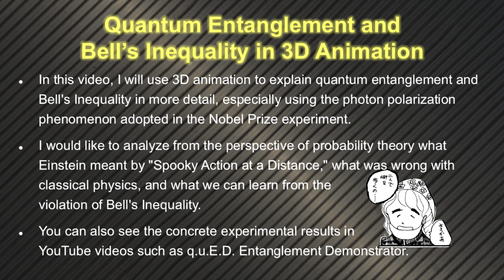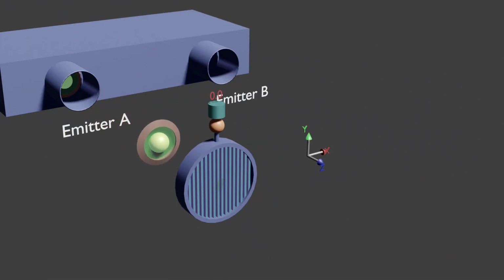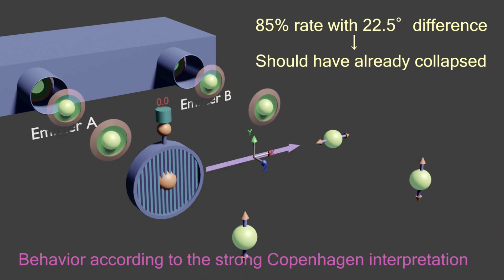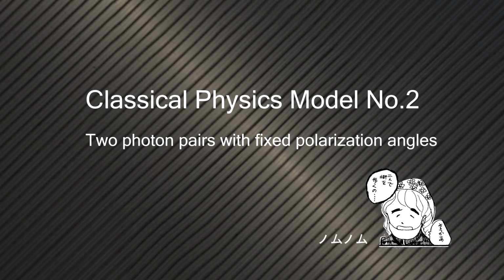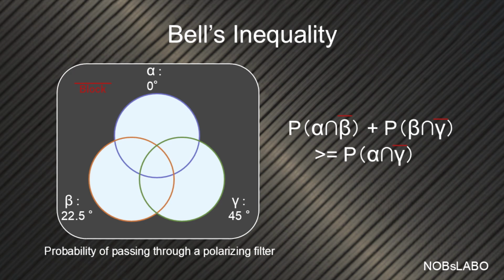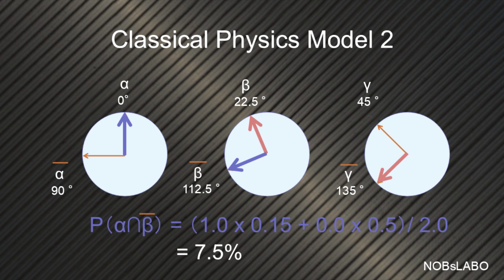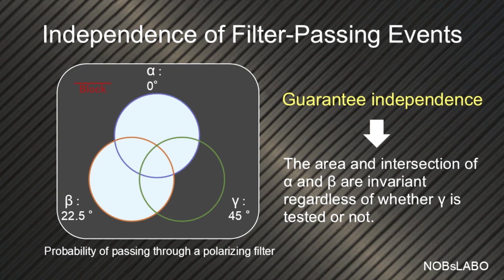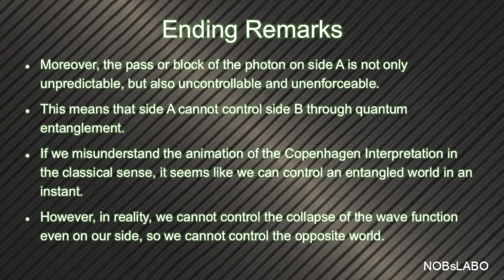Quantum Entanglement of Photon Polarization and Violation of Bell's Inequality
Quantum entanglement is a phenomenon predicted by quantum mechanics that transcends classical physics. The 2022 Nobel Prize in Physics was awarded to an experiment that demonstrated quantum entanglement, but the content was very confusing.

This video focuses on quantum entanglement experiments on the polarization of photons and uses 3D animation to provide an easy-to-understand explanation.

- Explains Einstein's concerns about the "Spooky Action at a Distance" by applying them to this photon phenomenon.

- Attempts to explain the phenomenon of quantum entanglement using a classical physics model based on determinism and clarifies its limitations.

- Explains how quantum entanglement violates Bell's inequality.

The Nobel Prize was awarded for verifying the violation of the CHSH inequality, but to understand why the CHSH inequality was used, it is necessary to understand experimental loopholes and measurement errors. In this video, we use the Wigner-D'Espagne inequality, a form of Bell's inequality, to provide an easy-to-understand explanation of how quantum entanglement transcends classical physics.

You can see the actual photon pair experiment in detail on YouTube, for example, at quED Entanglement Demonstrator

[Video Contents]
00:00 NOBsLABO logo movie
00:12 Overview
00:58 Part 1: Quantum entanglement and Spooky Action at a Distance
01:04 Behavior of linearly polarized photons
02:33 How to calculate the transmission probability
03:42 Behavior of unpolarized photons
04:55 Behavior of polarizing filters arranged in series
05:40 Behavior of quantum entangled photons
07:30 Behavior of photons that can actually be observed
08:43 Einstein's concerns
09:19 Spooky Action at a Distance
10:11 Classical physics model No. 1
12:47 Classical physics model No. 2
14:55 Part 2: Bell's inequality
16:12 Experiment for Bell's inequality
17:07 Proof of Bell's inequality
19:09 Calculation method of Bell's inequality
19:45 Calculation for classical physics model No. 1
20:39 Calculation for classical physics model No. 2
22:27 Calculation for quantum entanglement
23:06 Violation of Bell's inequality
25:55 Bell's False Expectations
26:40 Part 3: Einstein's Misprediction
28:52 Ending Remarks